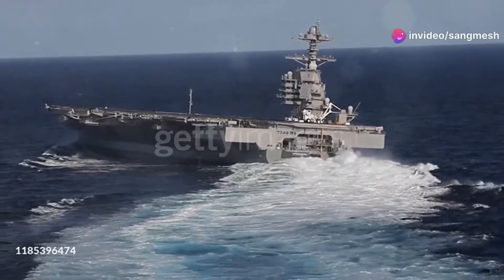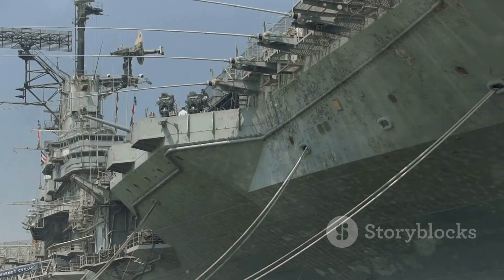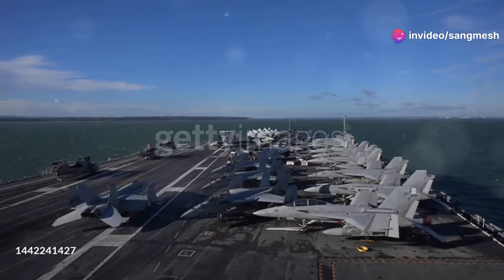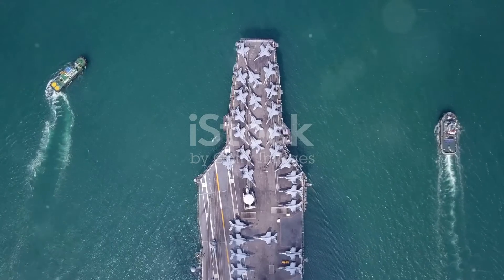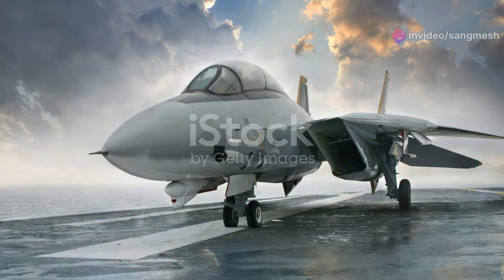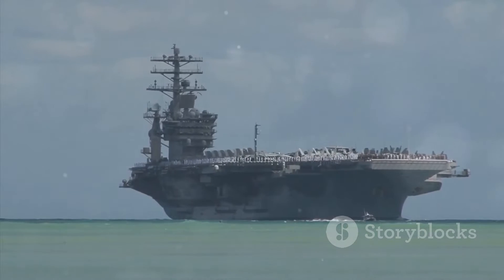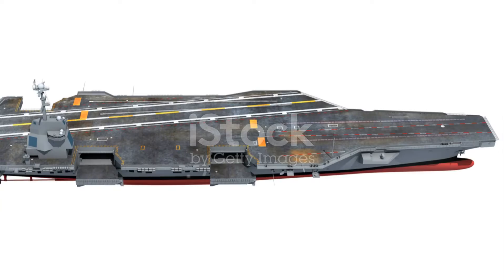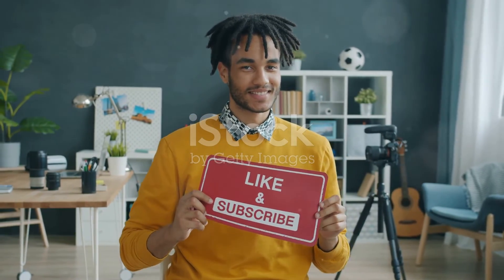USS Gerald R. Ford: The World's Biggest Aircraft Carrier in Action!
Discover the marvel that is the USS Gerald R. Ford, the largest and most advanced aircraft carrier in the world. Delve into its impressive size, unmatched capabilities, and the groundbreaking technology it employs, including the revolutionary EMALS system. Learn about the daily life aboard this behemoth and its pivotal role as a symbol of American naval superiority. Whether you're a military enthusiast or simply curious about modern naval advancements, this video offers an in-depth look at a true engineering masterpiece.